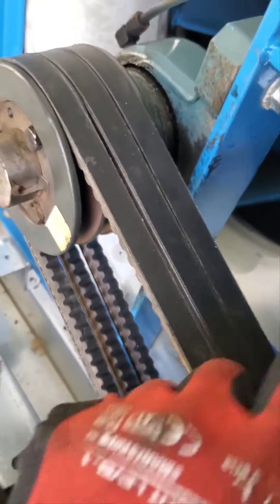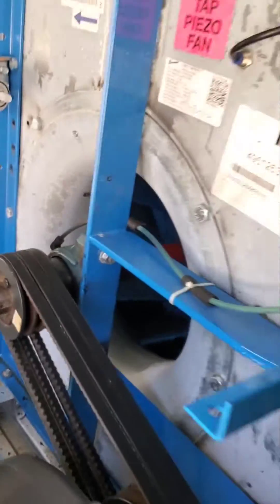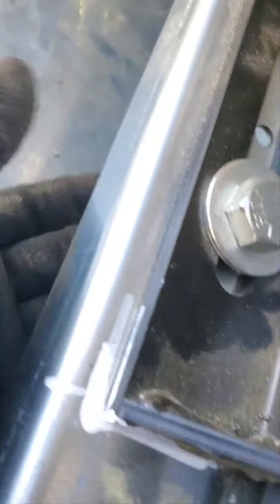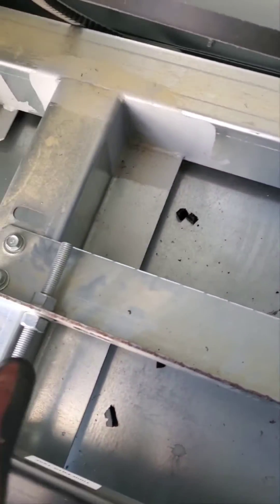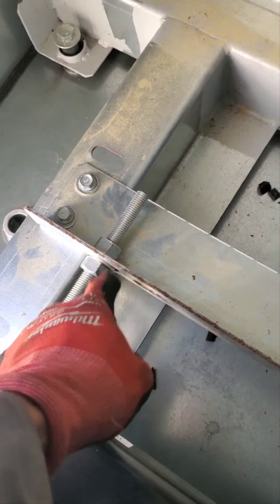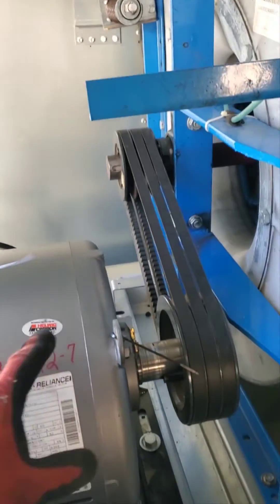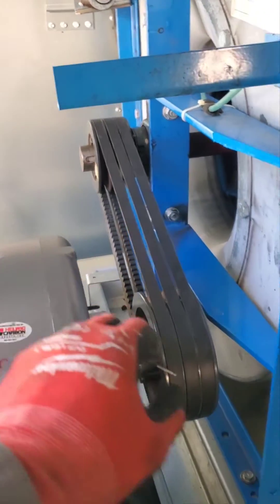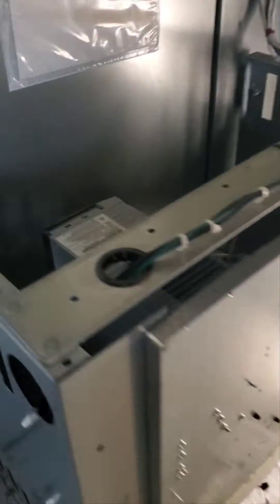Trane CSAA Airhandler Belt tension procedures.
Belt tension on trane csaa airhandler.
*Note- before attempting to work on unit verify power is off and LOTO unit.